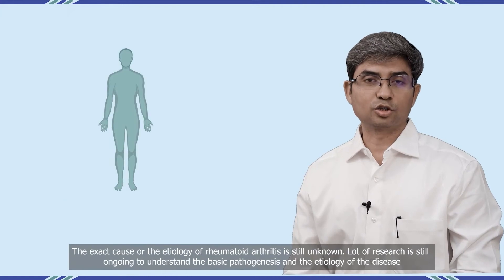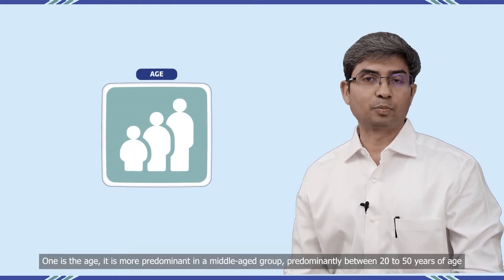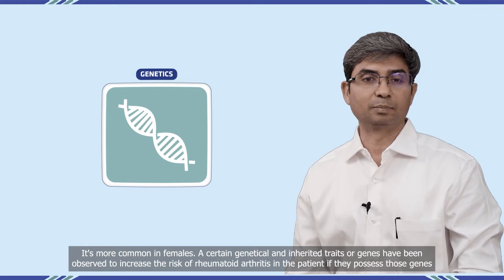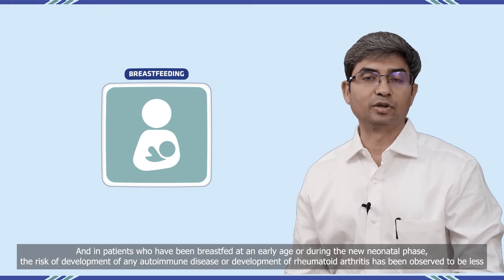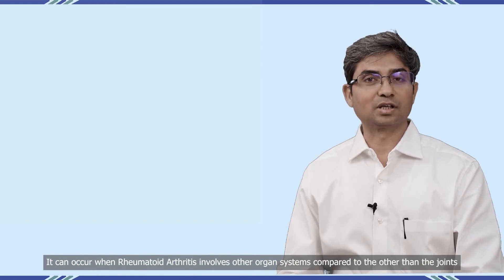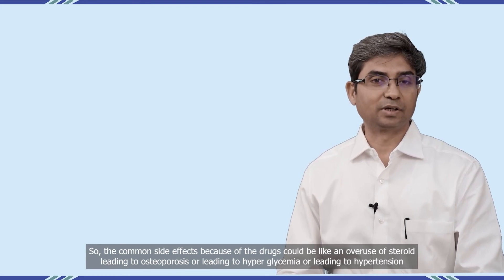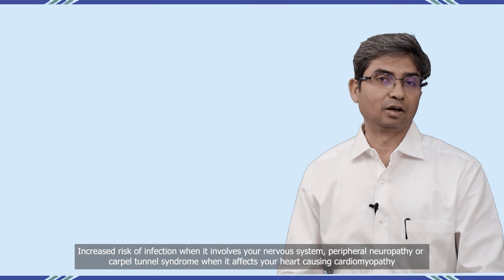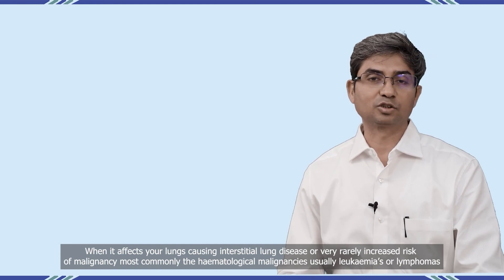Dr Santosh Mondal- Causes & risk factors of Rheumatoid Arthritis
Dr. Santosh Mandal gives an overview on Rheumatoid Arthritis. In this section he covers ‘Causes & risk factors of Rheumatoid Arthritis’. Search for Rheumatologist near you